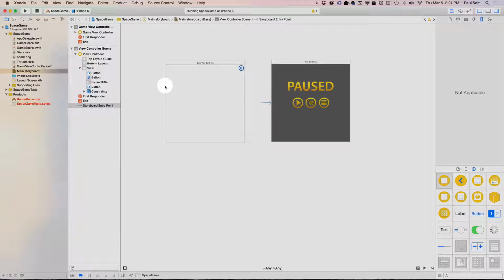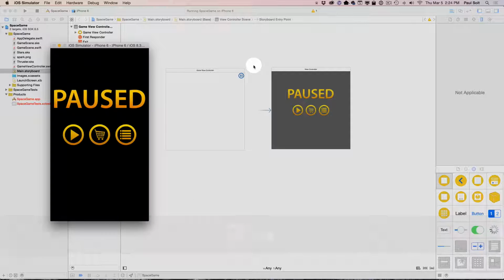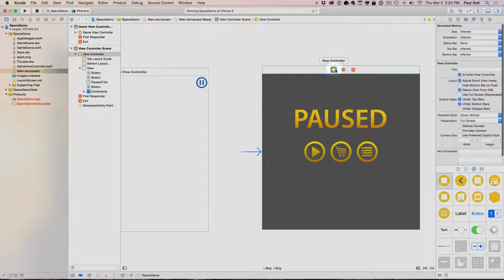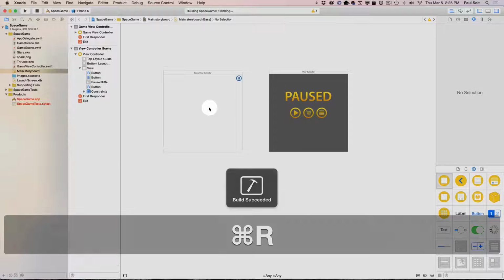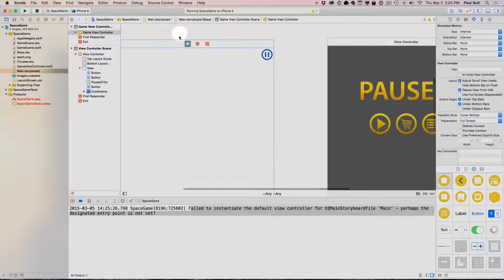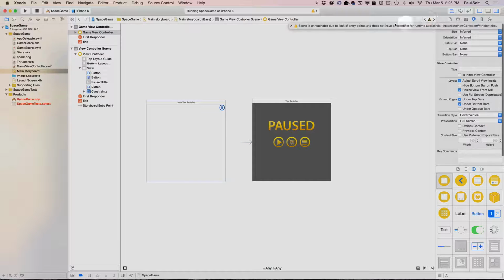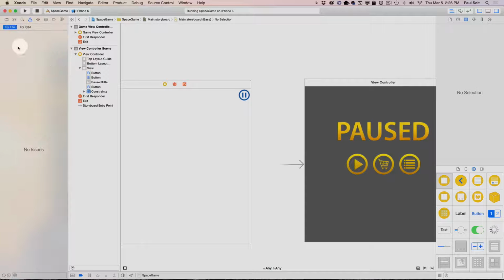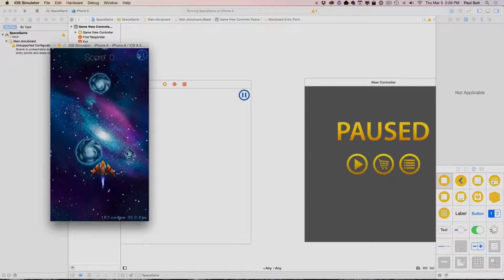Prototype UI Quickly with Storyboard Initial View Controller - SpriteKit Tips 3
Quickly test your Storyboard iPhone app interfaces without any devices.

When creating UI it’s critical that you can test on multiple iPhone screen sizes to figure out how it looks. There are differences with the iPad and iPhone aspect ratios and a much larger set of devices that you need to plan on supporting.

Setting the new ViewController as the Initial View Controller in the Attributes inspector for your selected View Controller allows you to quickly change the starting app screen.

Use this technique to change your starting screen when you’re working on Auto Layout for a new app screen.